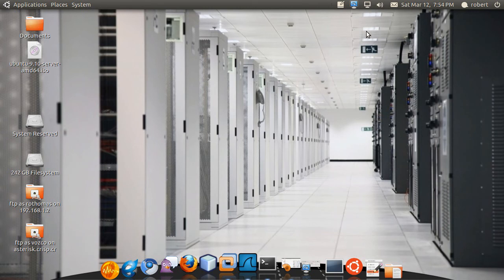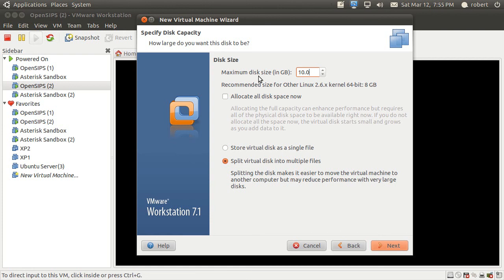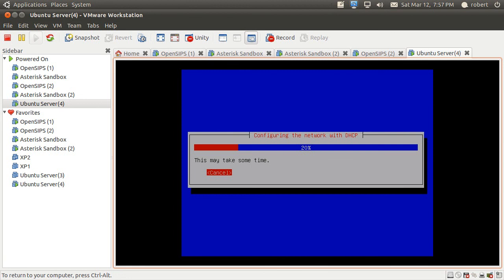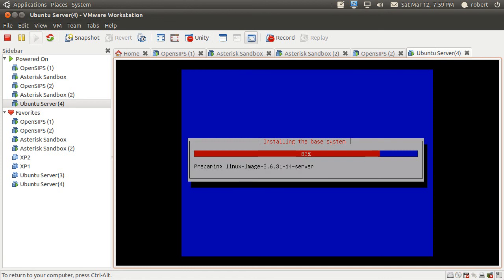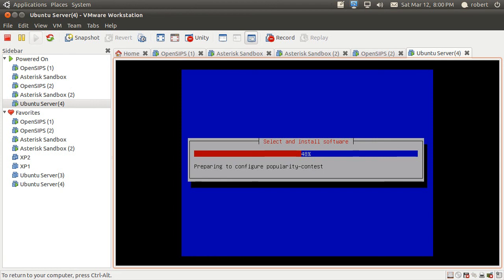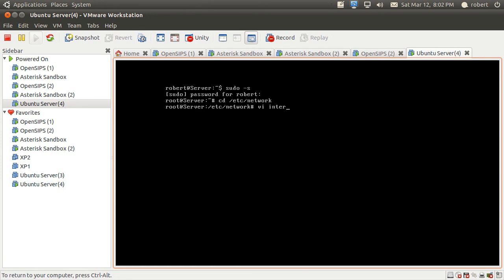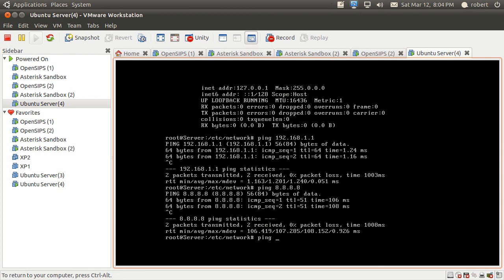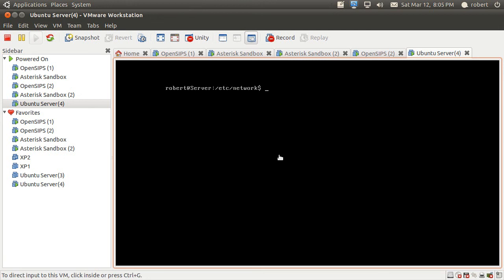Ubuntu Server Installation (9.10) HD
Basic  Ubuntu Server (9.10) installation and network configuration on VMWARE Workstation 7.1